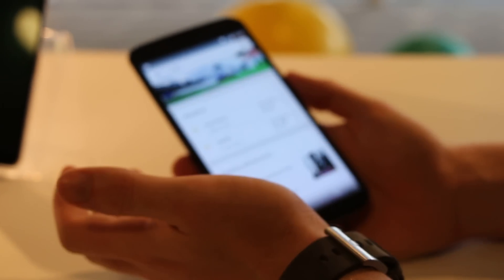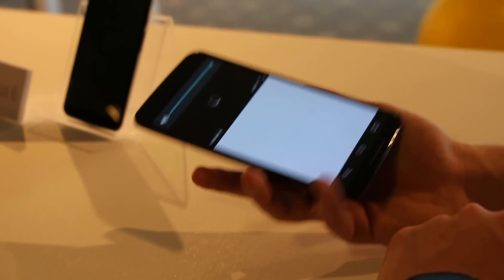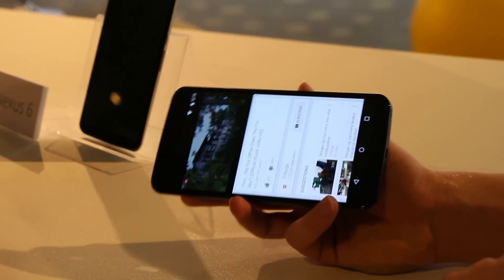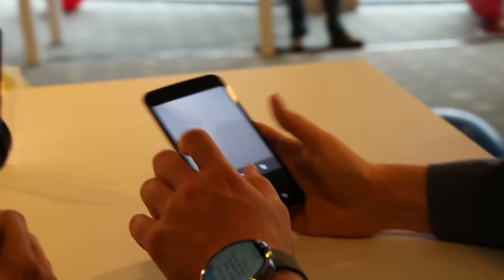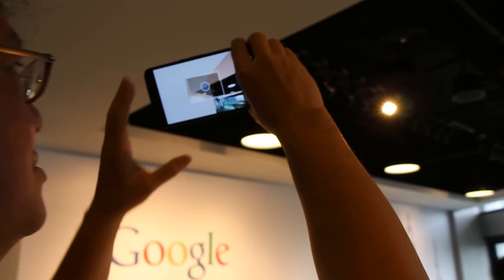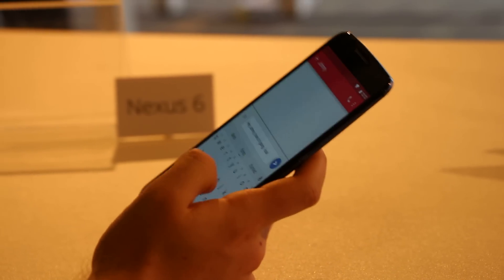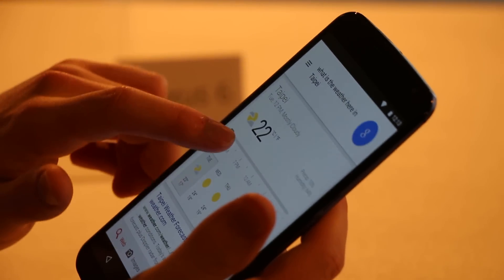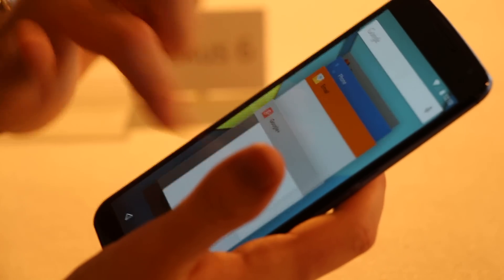Sogi.com.tw手機王@Google Nexus 6 動手玩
Google Nexus 6 智慧型手機由摩托羅拉代工，螢幕配備 5.96 吋 QHD 解析度 AMOLED 面板，搭載 Qualcomm Snapdragon 805, 2.7GHz 四核心處理器、3GB RAM，分成 32GB / 64GB 兩種儲存空間版本，擁有 1,300 萬畫素 F2.0 光學防手震主相機、雙 LED 補光燈，以及 200 萬畫素前置鏡頭，同時還有雙前置喇叭，支援快速充電、藍牙 4.1、NFC、4G LTE 技術